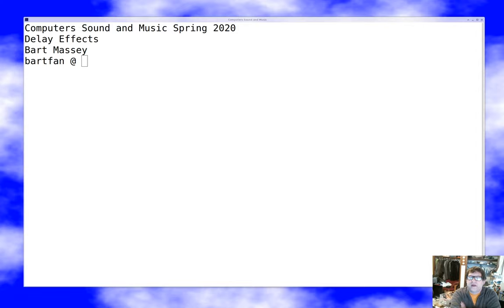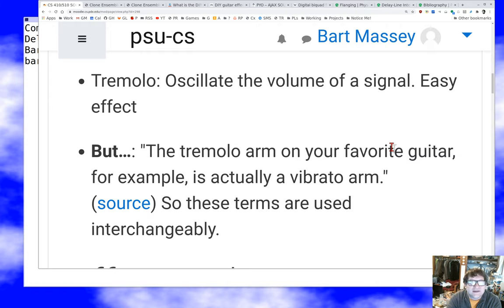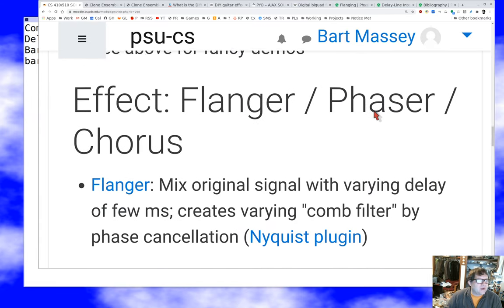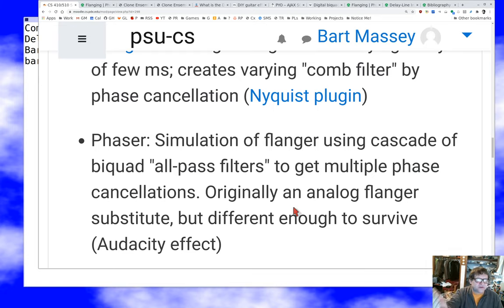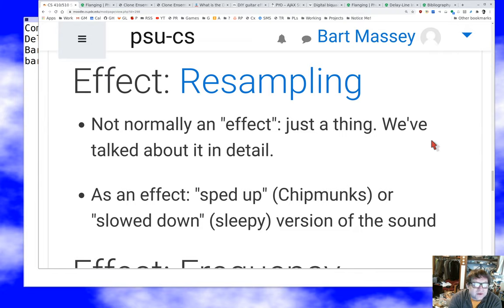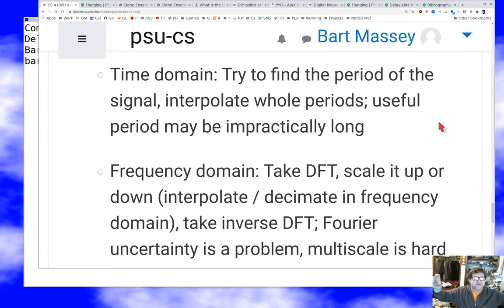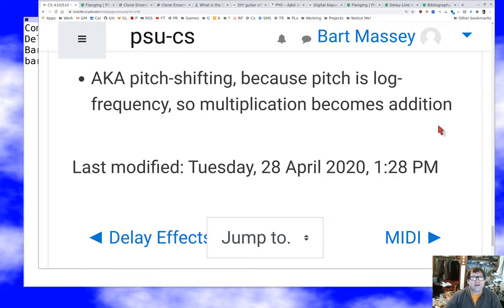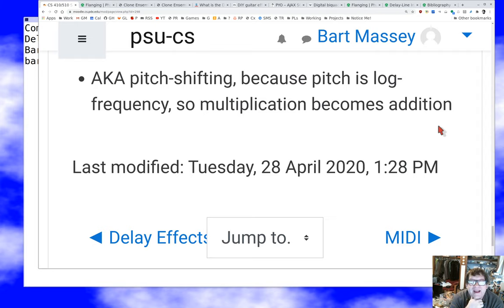PSU CS 410P/510 Sound: Frequency-Domain Effects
Discussion of some frequency-domain and related audio effects.